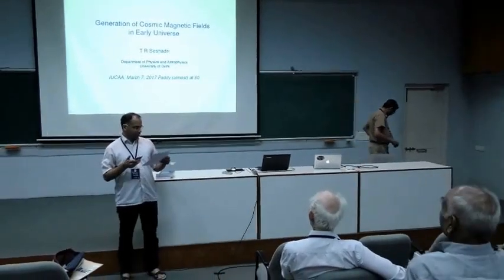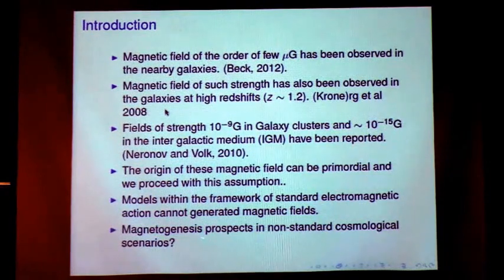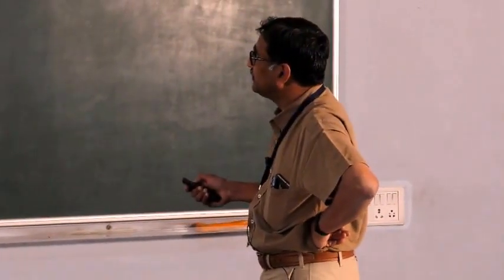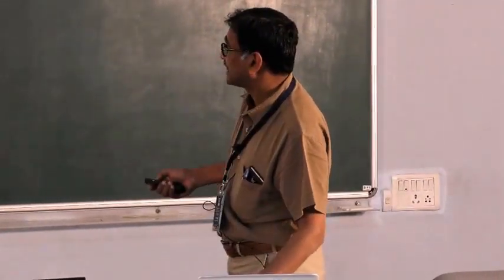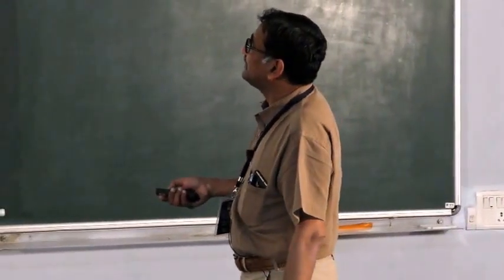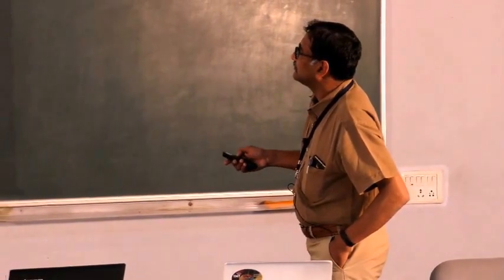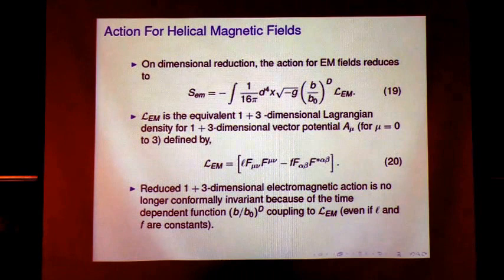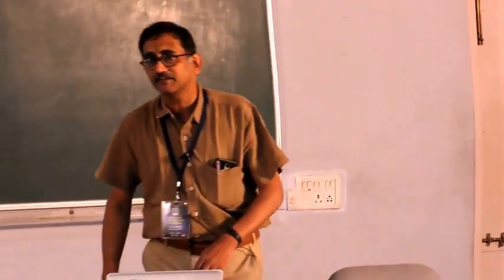T R Seshadri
Lecture by : T. R.  Seshadri
Workshop on Aspects of Gravity & Cosmology
March 7-9, 2017, IUCAA